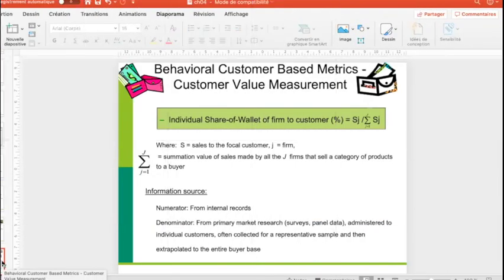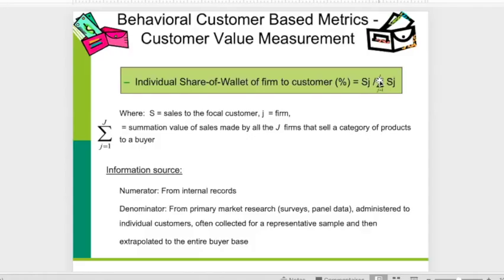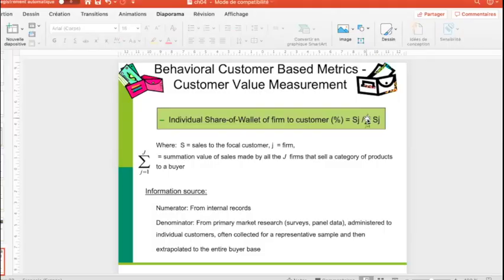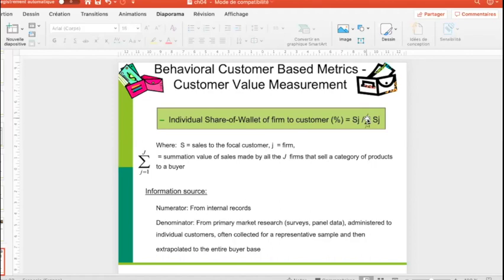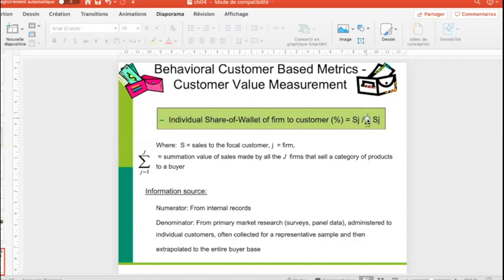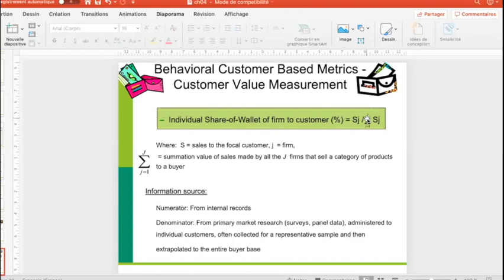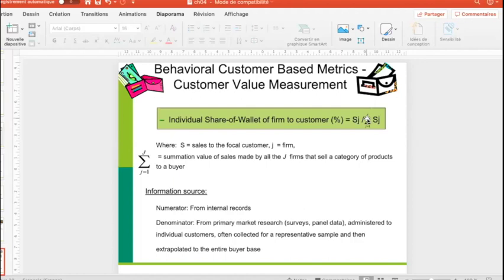CRM Metrics SOW